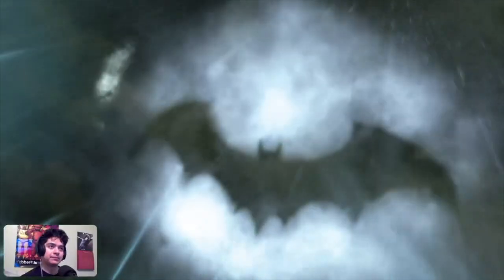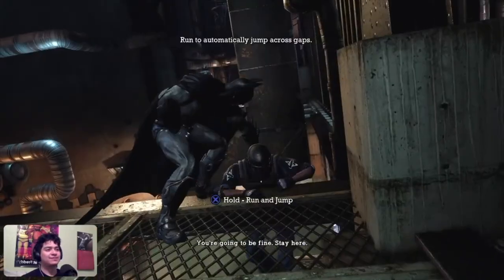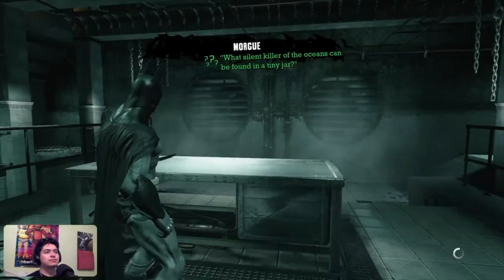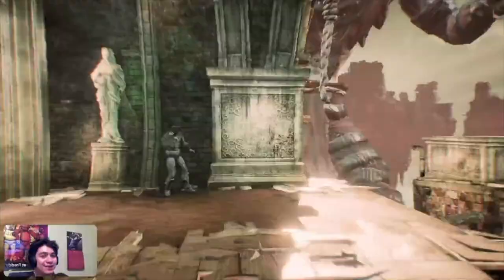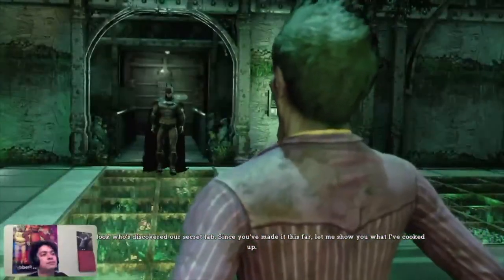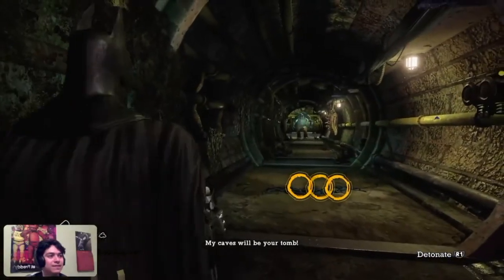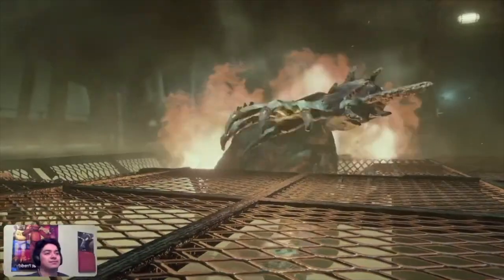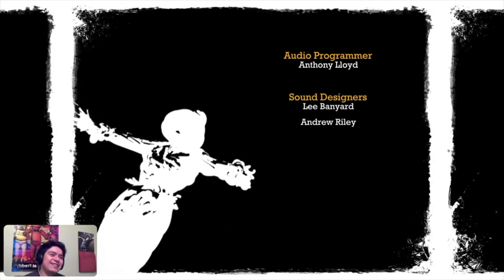I played Batman Arkham Asylum on the Hardest Difficulty!!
This is the Hardest Difficulties in Batman Arkham Asylum, and I'm glad I went for it! It was really fun, full of action packed scenes with also lots of stressful moments.  Batman is one of my favorite superheroes of all time!
I hope you enjoyed today's video. It's my first time doing a video like this but I'm going to keep on practicing to get the hang of it. I appreciate all the support!!